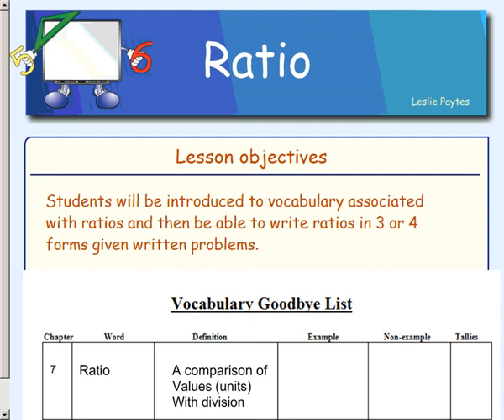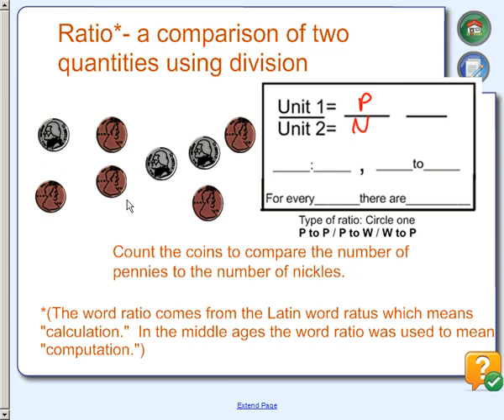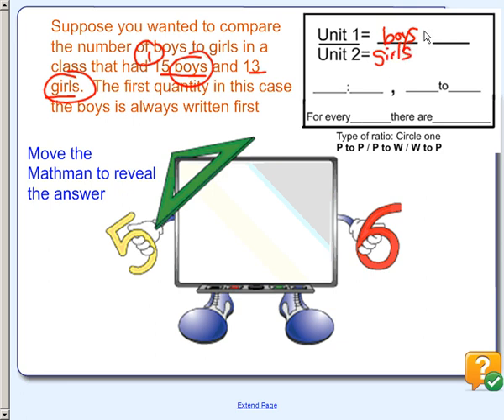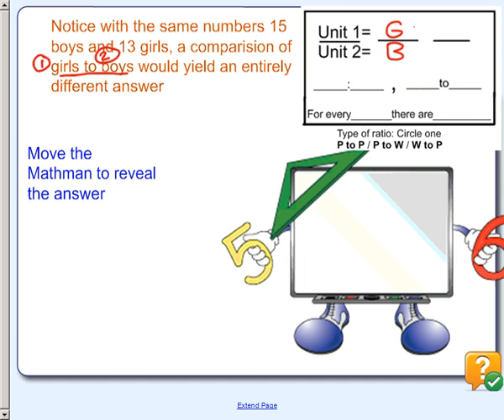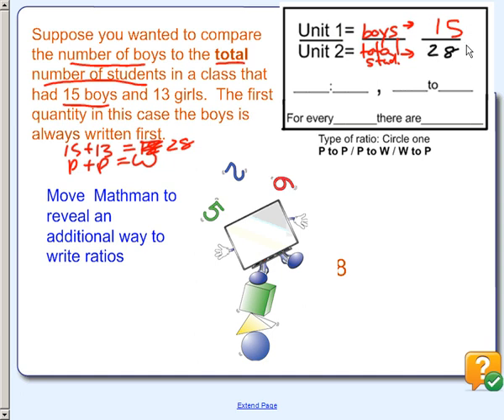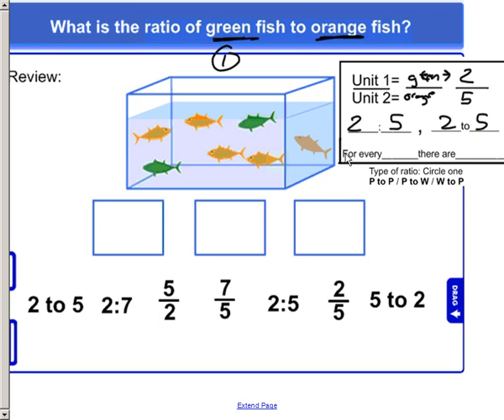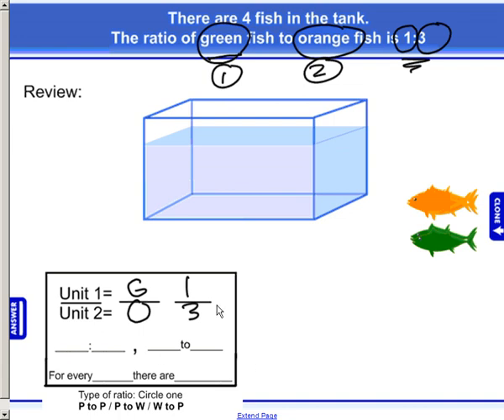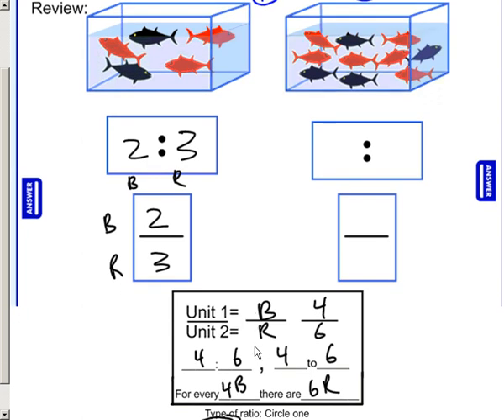7-1 writing ratios video